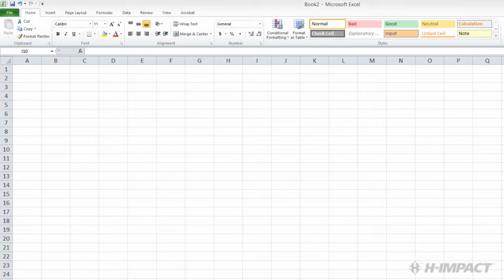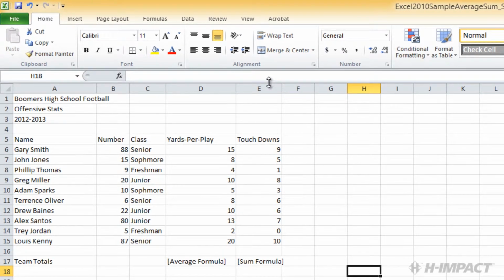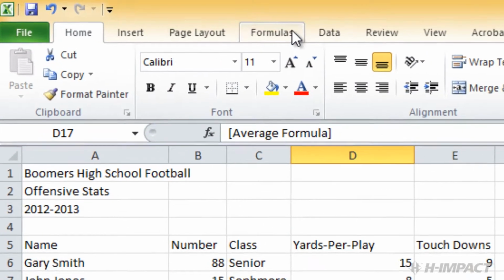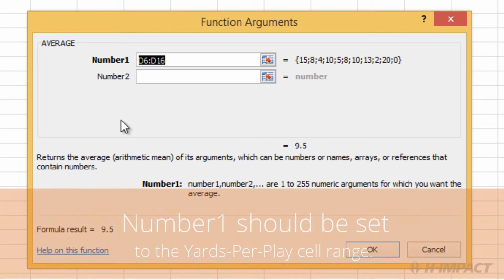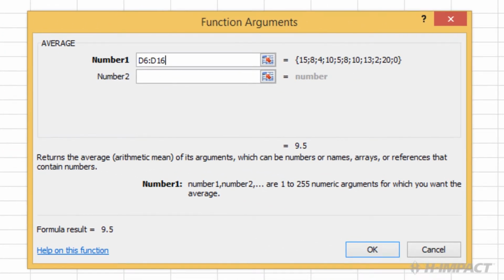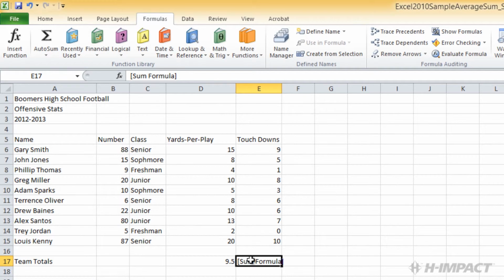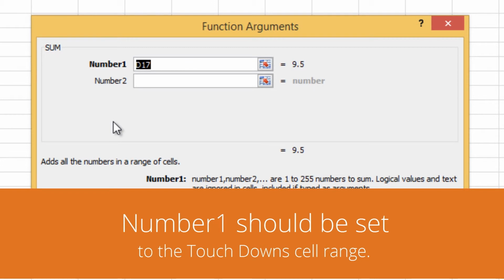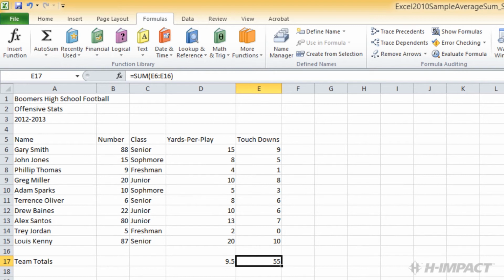Excel 2010 Average And Sum Functions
Microsoft Excel 2010 contains an extensive library of functions to build spreadsheets. This video focuses on utilizing the functions ribbon to apply Average and Sum Functions to a sample stats report for a football team.

Instruction by
Alina Miller, MOS Master